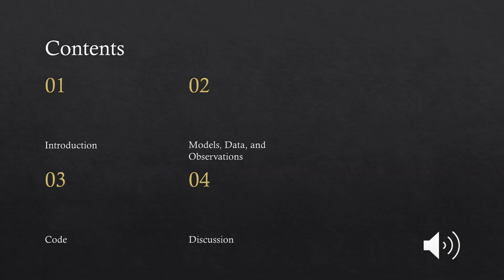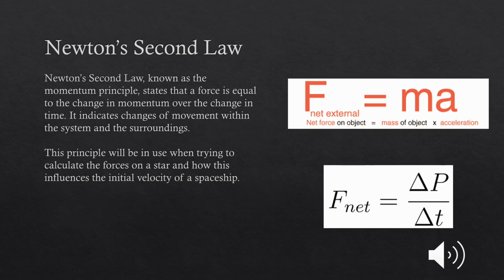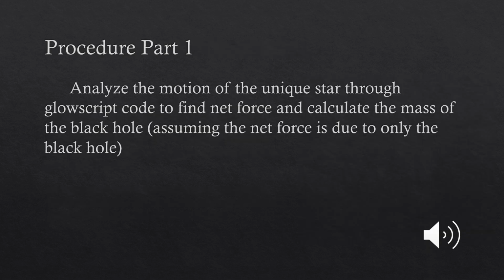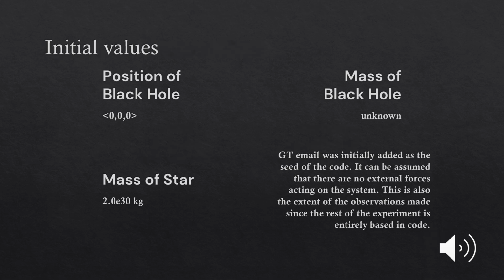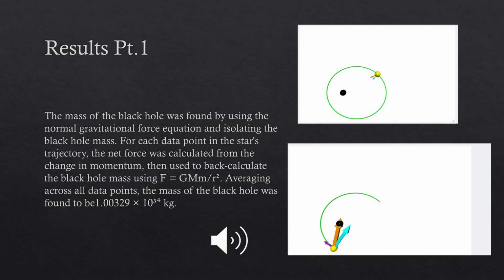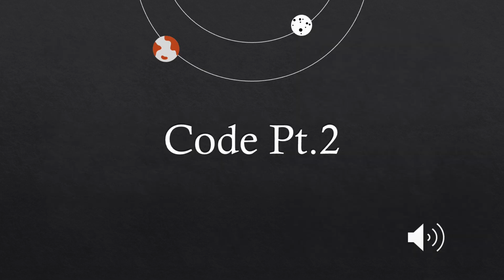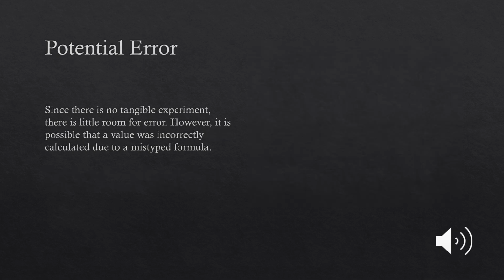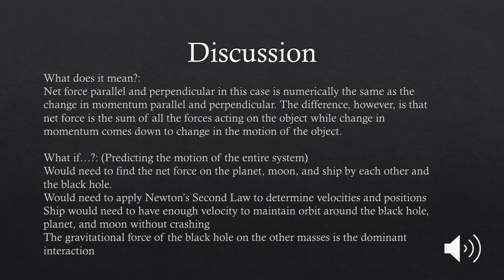Rodes Foster PHYS 2211 Lab 3